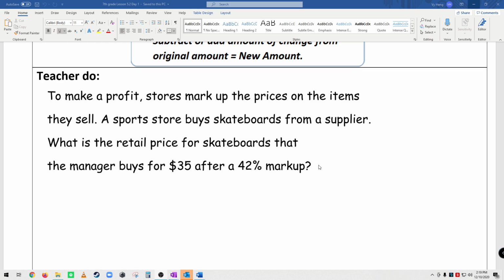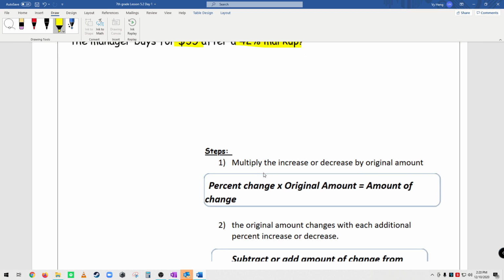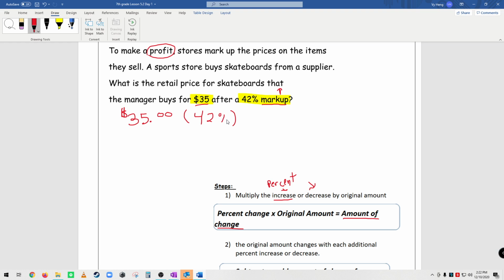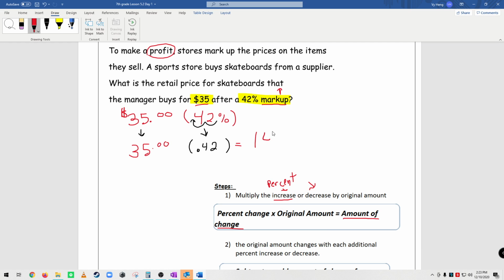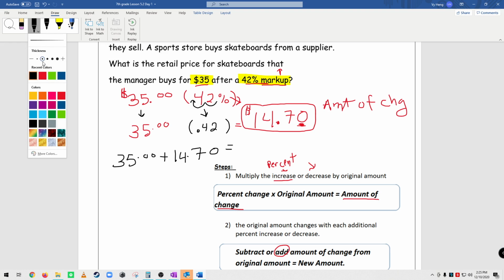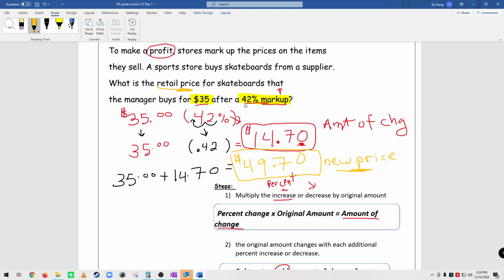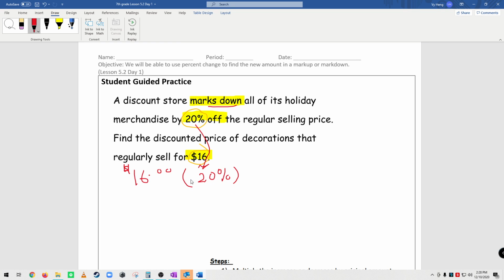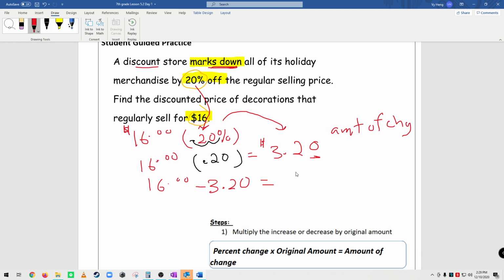(week 16) Module 5.2 Day 1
Using Percent of change and amount of change to find new price